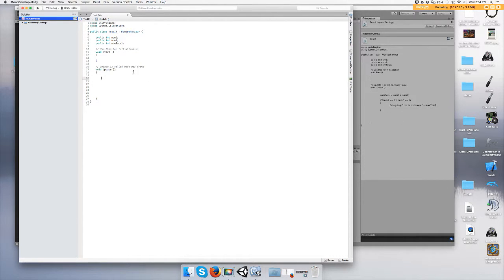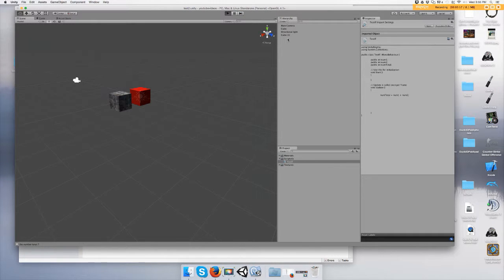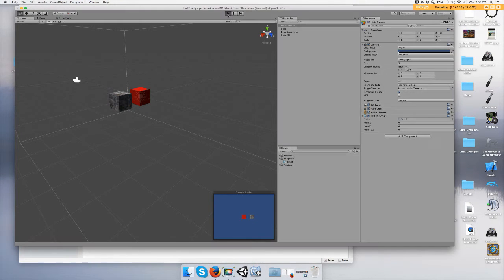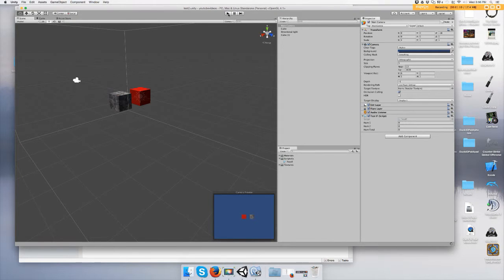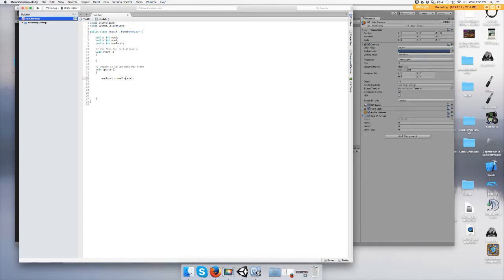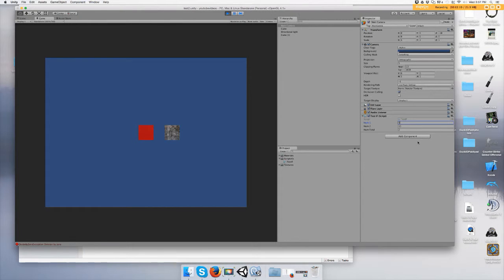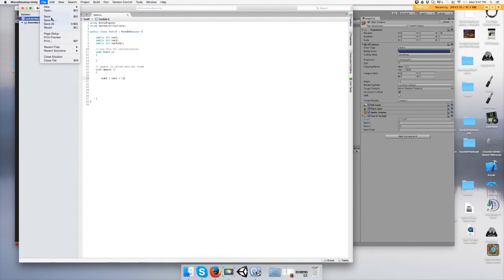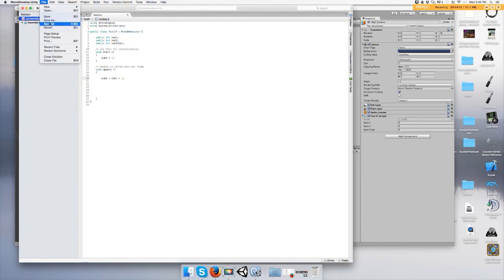Adding Subtracting Multiplying Dividing Variables In Unity 3D C# Tutorial Beginner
This video shows you how to do add, subtract, divide, and  multiply variables with number values. I'm new to making youtube video tutorials so I might seem a tad nervous. Lol . My channel aims to show  a beginner how to code and use Unity together.